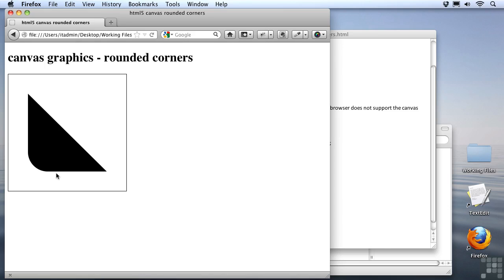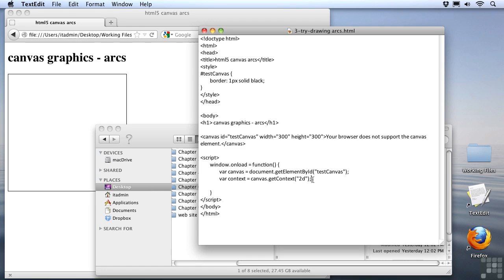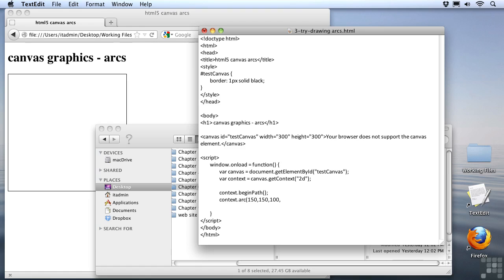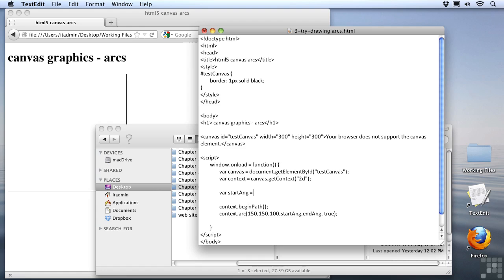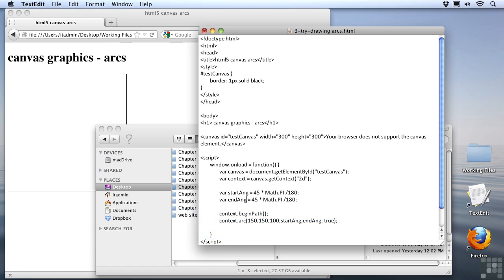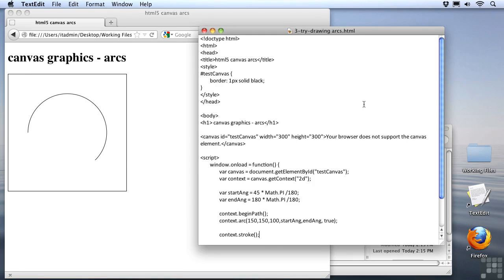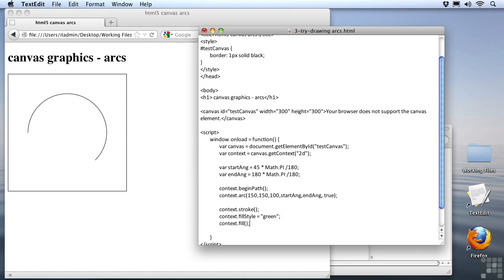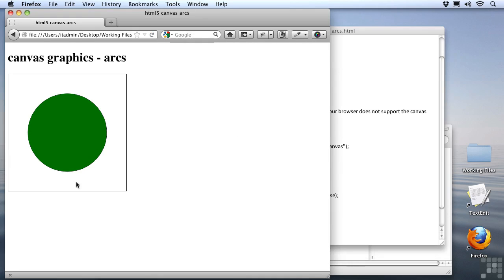005 0605 Arcs And Circles